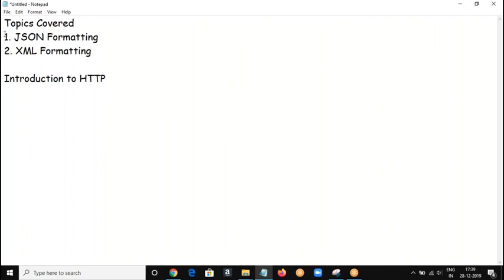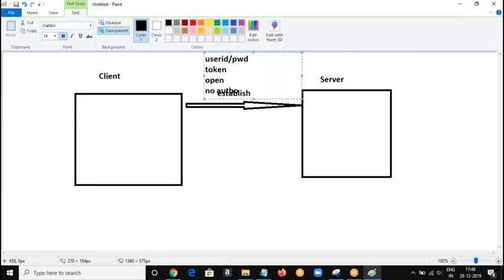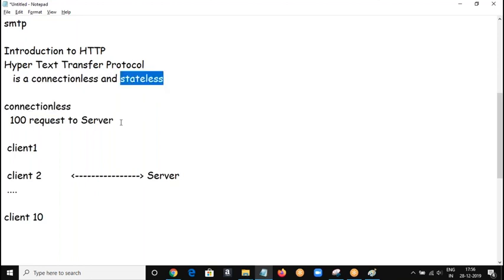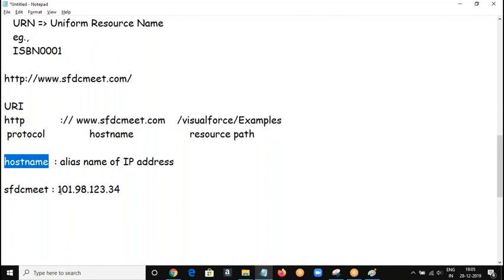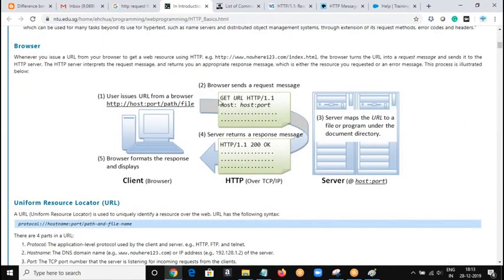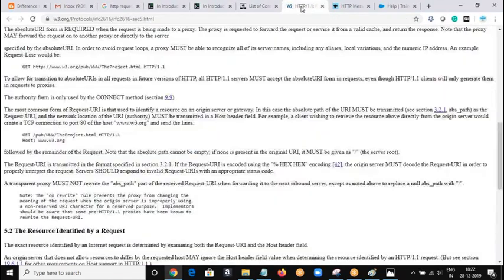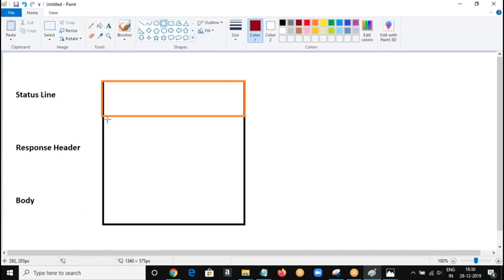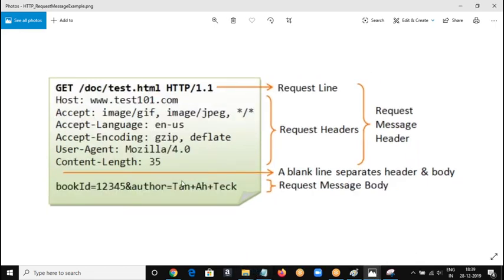Http Introduction | Detailed Free Integration Course | Day 6